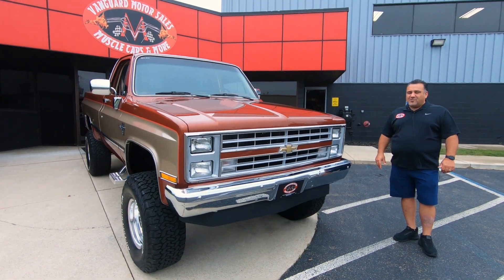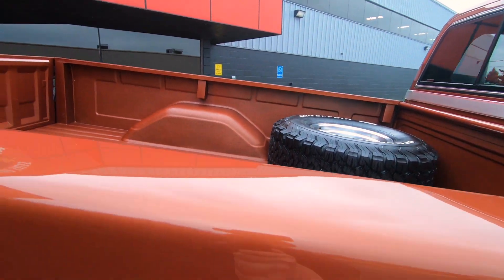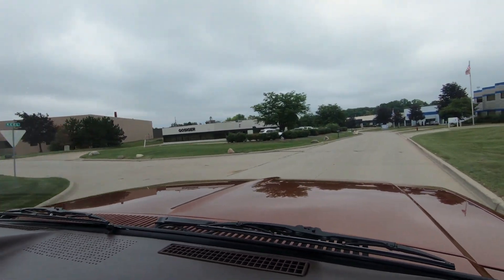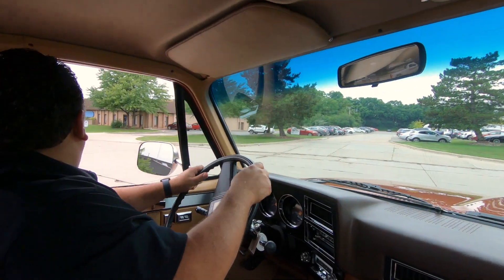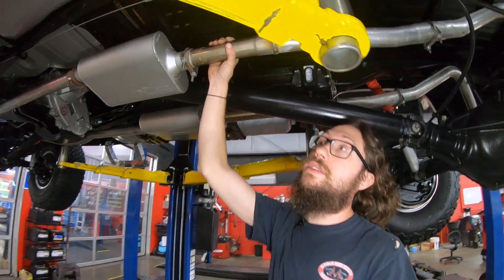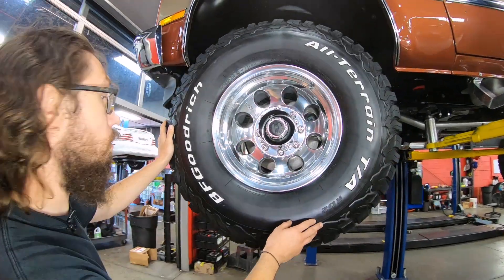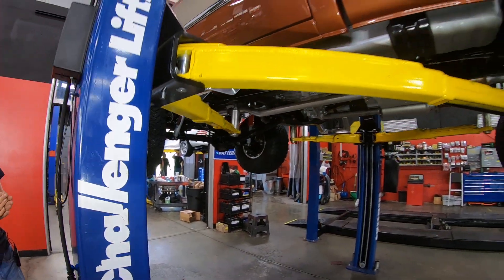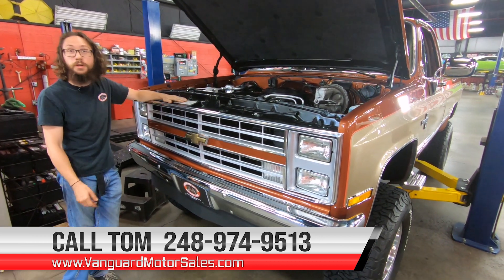1987 Chevrolet Silverado For Sale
1987 Chevrolet Silverado V20 4X4 Pickup

VIN: 1GCGV24K0HJ148159

Check out this amazing 1987 Chevrolet Silverado V20 (3/4 Ton) 4X4 Pickup! This Silverado has undergone a meticulous Frame-Off Restoration that was completed in late 2020! The high attention to detail that this Chevy received during the restoration shows throughout and it looks incredible from top to bottom! Take a look at the beautifully straight body, Bronze and Gold Exterior Paint with Orange Pinstriping, Line-X Coated Bed, Tan Interior, 4'' Rough Country Suspension Lift, 16'' Aluminum Wheels with BFGoodrich All-Terrain T/A Tires, Full-Size Spare Tire, Dual Headlights, Chrome Bumpers, along with Polished Trim all around! Under the hood sits a GM 350ci V8 Crate Engine with an Edelbrock TBI Performer Intake Manifold and Electronic Fuel Injection. Power is sent to the tires through a TH400 3-Speed Automatic Transmission, New Process 208 Transfer Case, GM 14 Bolt Full Floating Rear Axle with 4.11:1 Gears and an Open Differential, and a GM 10 Bolt Front Axle with 4.11:1 Gears, an Open Differential, and Locking Hubs! This Silverado is a blast to drive and it's absolutely ready for your next adventure thanks to the 4-Wheel Drive! This '87 is also loaded with Air Conditioning, Power Steering, and Power Front Disc Brakes.

The interior of this '87 Silverado is beautiful and it's in pristine condition! Take a look inside to see this Chevy sporting Power Windows, Power Door Locks, Tilt Steering Column with a Column Shifter, 2-Spoke Steering Wheel, Bench Seating, Shoulder Seat Belts with a 3rd Passenger Lap Belt, Tan Cloth and Vinyl Upholstery, Tan Carpeting, Brushed Aluminum Trim, Stock Dashboard Gauges, Dashboard Clock (currently inoperative), along with an AM/FM Radio. The undercarriage of this Silverado looks incredible and it's overall condition is a testament to the high quality restoration! Take a look underneath to see the amazing condition of the Frame, Cab and Bed Floors, Dual Fuel Tanks and Fuel Lines, Brakes with Stainless Steel Brake Lines, Complete Drivetrain, Front and Rear Leaf Spring Suspension with Rough Country Shocks and Steering Stabilizers, along with the Dual Exhaust System that's fitted with Flowmaster FlowMonster Mufflers.

This 1987 Chevrolet Silverado V20 4X4 Pickup is truly a gem that's ready for your local car show, beach day, or off-road adventure! Any collector or enthusiast would love to own this Silverado and it won't last long!

to see over 100 HD photos and our in-depth video for this 1987 Chevrolet Silverado V20 4X4 Pickup and over 200 other classics!

Mechanics:
GM 350ci V8 Crate Engine
- New Remanufactured Engine
Engine # 10243880
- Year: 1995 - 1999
- 1-Piece Rear Main
- Original Style Throttle Body Injection
- Edelbrock TBI Performer Intake Manifold

Transmission # 88 - FWA - 8774
- Model Year: 1988 (Period Correct)
- Transfer Case: New Process 208
     • Date: 3/5/1987 (Period Correct)

Rear Axle: GM 14 Bolt
     • Gear Ratio: 4.11:1
     • Open Differential
     • Casting Date: L236 (Dec/23rd/1976, Period Correct for Truck)
     • Full Floating Axle (Correct for 3/4 Ton)
Front Axle: GM 10 Bolt
     • Locking Hubs
     • Open Differential

- BFGoodrich All-Terrain T/A Tires

- Stainless Braided Flex Lines
- Pre-Bent Stainless Lines Throughout

Power Steering

Air Conditioning

Dual Exhaust
- Flowmaster FlowMonster Mufflers

Body:
- Bed is in Great Condition

Interior:
- Door Panels are Clean
- Bench Seat is in Excellent Condition

Underneath:
- Bottom of the Bed is Clean
- Frame is Solid
- Stainless Brake Lines
- Cab Mounts are New

Timestamps

00:00 Walk Around
02:08 Test Drive
05:16 Underside
09:45 Under the Hood